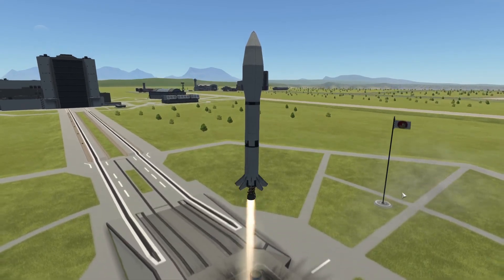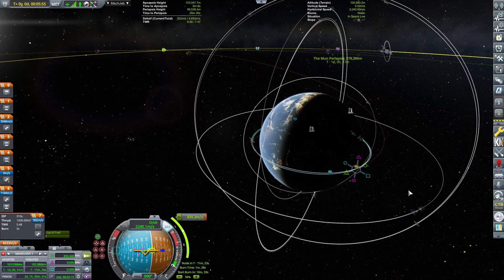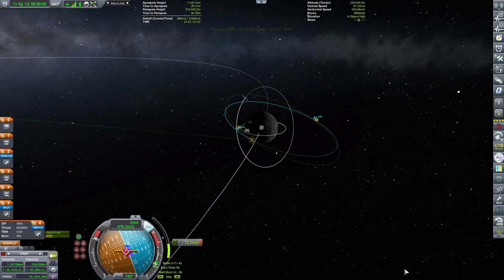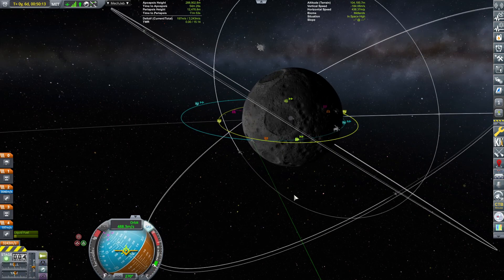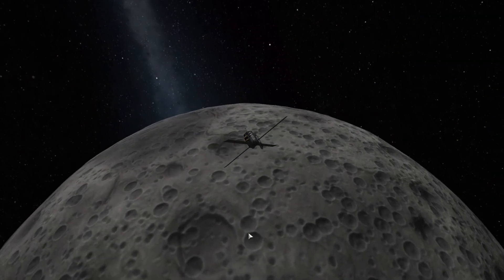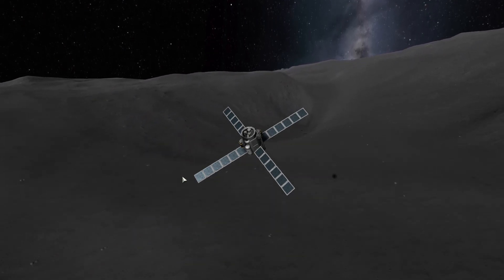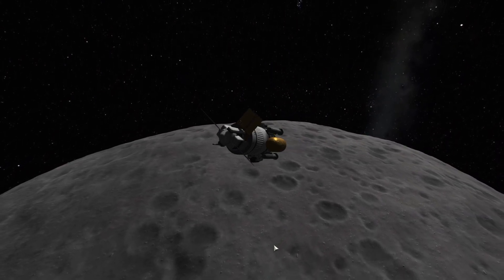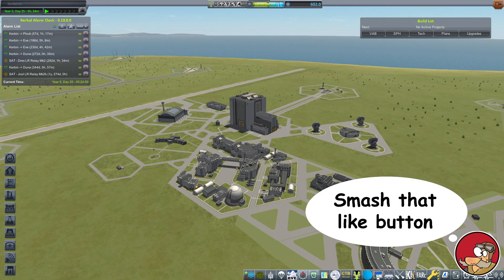KSP Mun Robotic Lander and Relay Network Launch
Like we launched a robotic lander to Minmus few episodes ago, we are repeating the same success with Mun this time. The goal is to get some cash, and do some science with our robotic lander and relay network.

Special thanks to GrunfWorks Patrons: (Rank Veteran Test Pilot or higher):
Smoking Warthog